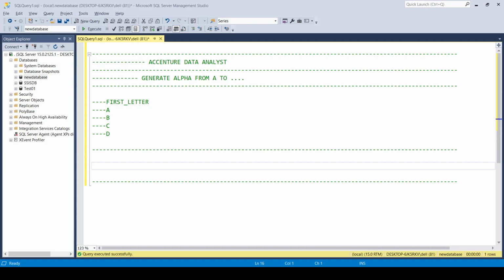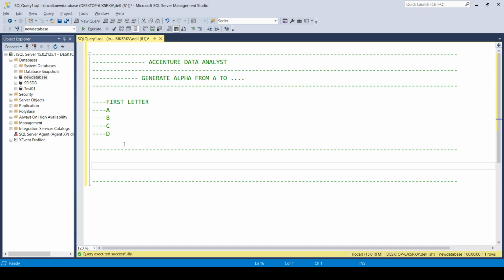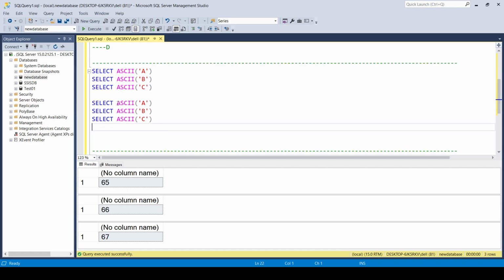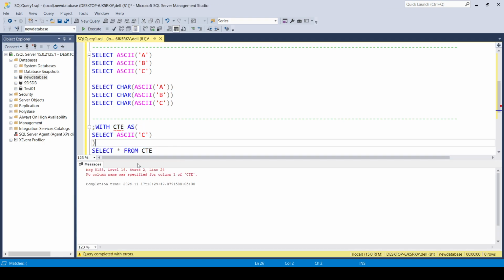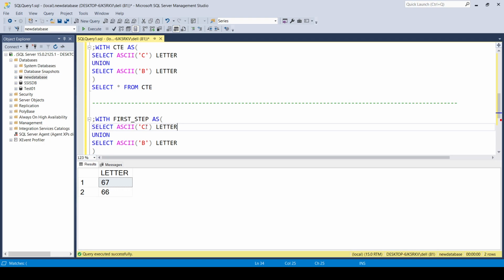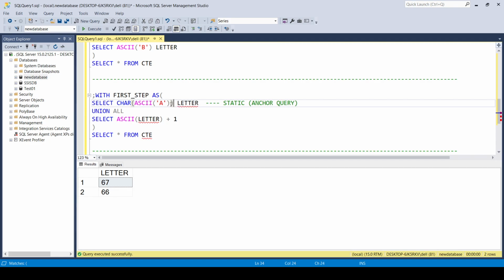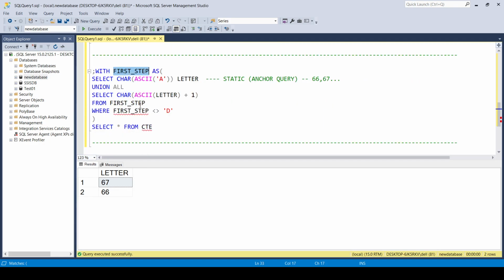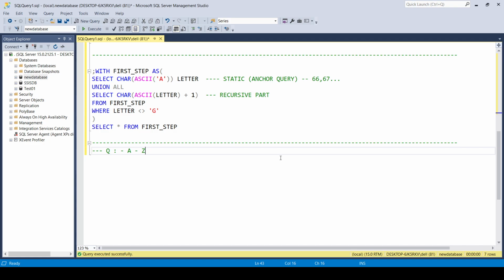SQL Interview Question and Answers | ACCENTURE SQL QUESTION | A-Z IN SQL | Deepankar Pathak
Here we are going to discuss SQL Interview Questions, These are the same SQL Interview Questions and answers, that are from the ACCENTURE SQL Interview Problem.
SQL Interview Questions and Answers that have been asked in Amazon for the role of Data Analytic, Here we are going to discuss Recursive CTE and How to extract ASCII() in this Problem.

SQL Interview Problem asked during ACCENTURE Interview, Please solve this.
CTE in SQL
Recursive CTE in SQL
NTILE in SQL
LAG in SQL
String_split in SQL
String split in SQL
Flipkart Interview Question
Amazon Interview Question
Myntra Interview Question
Myntra  Infotech data analytics questions

Accenture SQL interview questions
deloitte interview
KPMG interview
data analytics
sql interview questions
sql tutorial
sql interview
sql questions
sql query

SCRIPT USED :-